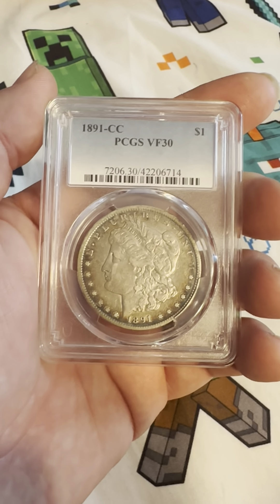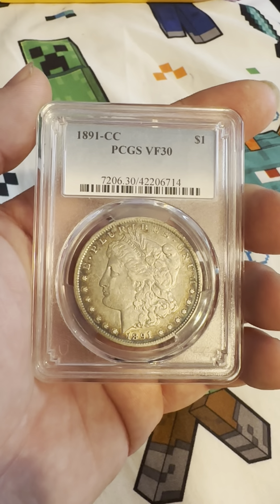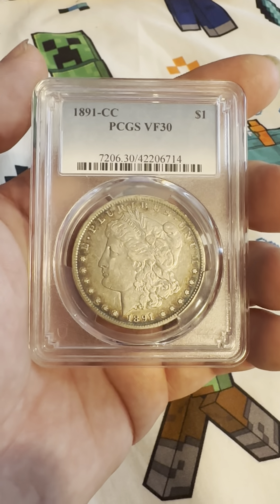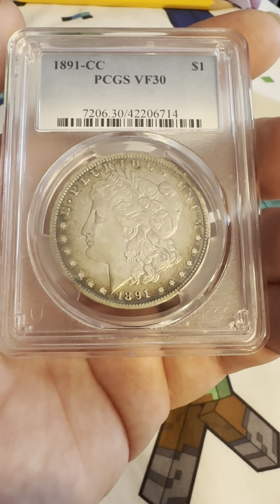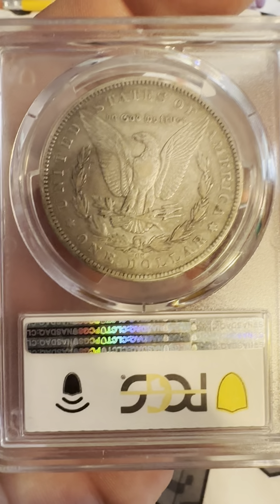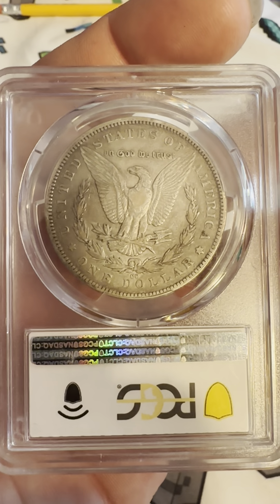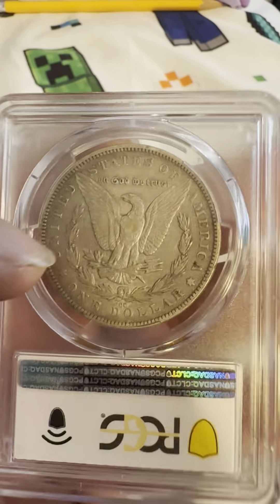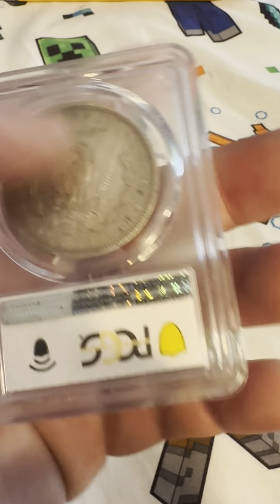1891-CC PCGS VF30 Morgan Silver Dollar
1891-CC PCGS VF30 Morgan Silver Dollar

PCGS #: 7206
DESIGNER: George T. Morgan
EDGE: Reeded
DIAMETER: 38.10 millimeters
WEIGHT: 26.73 grams
MINTAGE: 1,618,000
MINT: Carson City
METAL: 90% Silver, 10% Copper